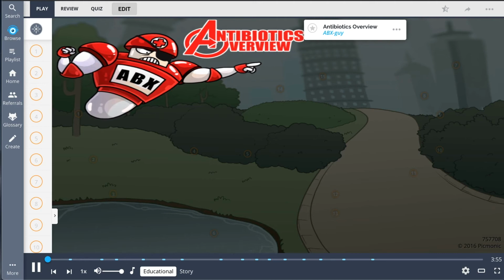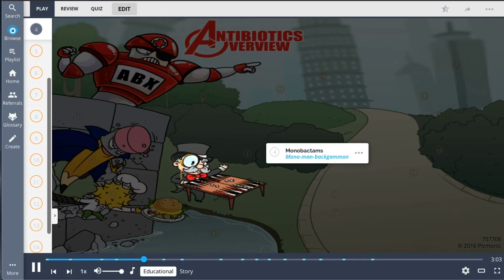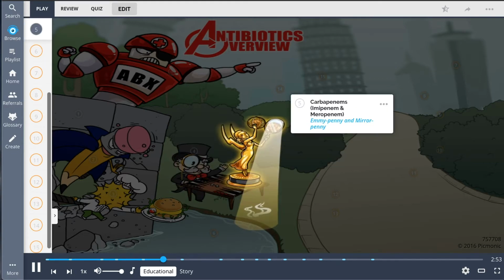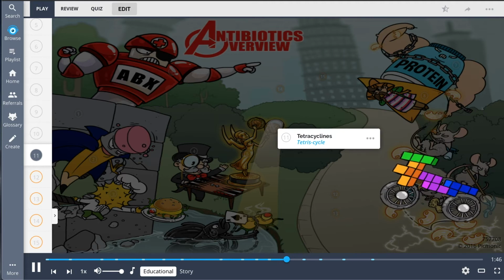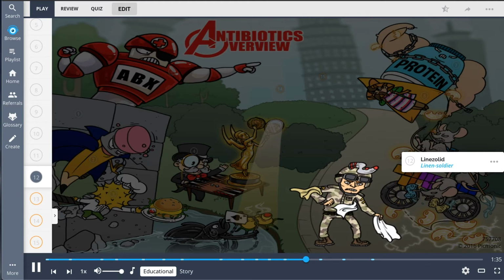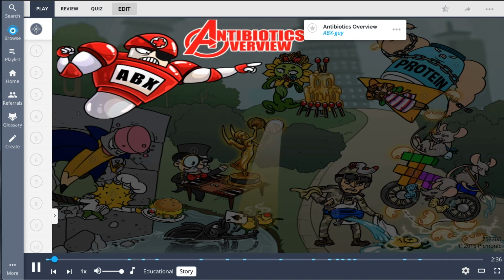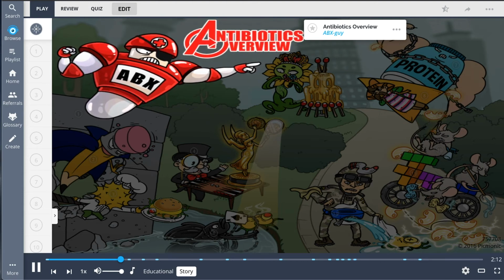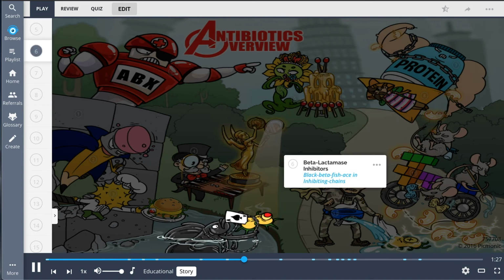15 Heroic Facts About Antibiotics (Step 1, COMLEX, NCLEX®, PANCE, AANP)